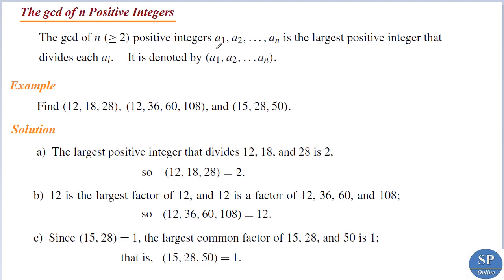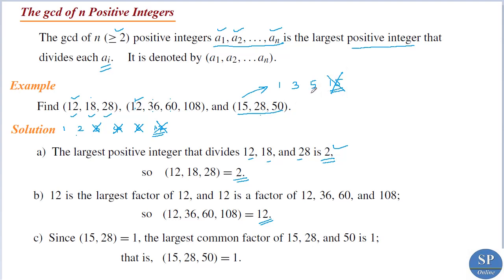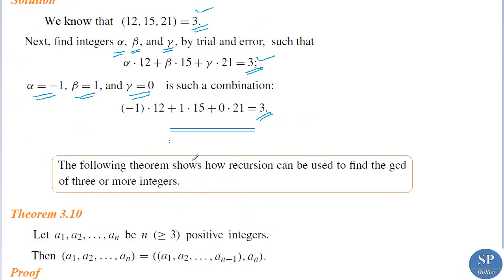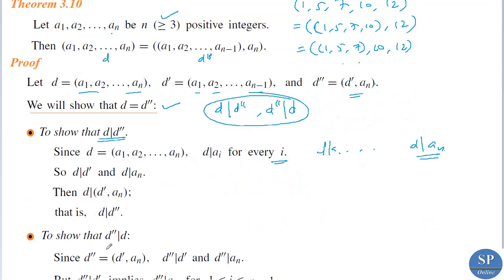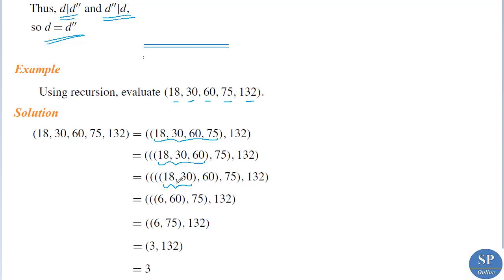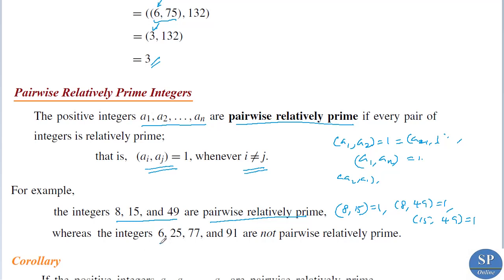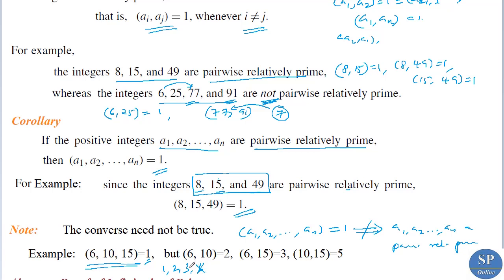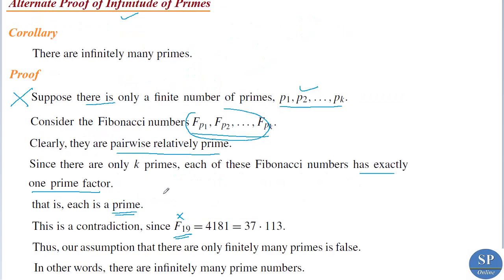S1 B.Sc; Number Theory; Lecture 13-gcd of more than two integers and its properties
Online lecture on the topic " gcd of more than two integers and its properties "  (in Module 3, Section 3.1 of the paper MTS1 B03: BASIC LOGIC & NUMBER THEORY for B.Sc First Semester Core Course in Calicut University).